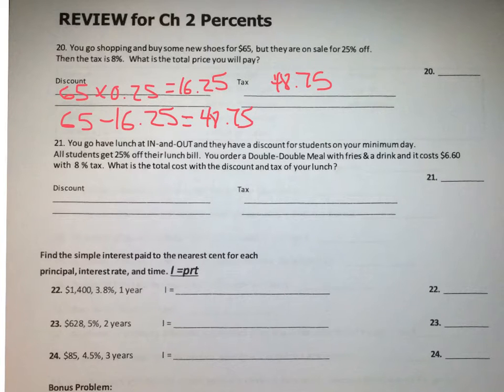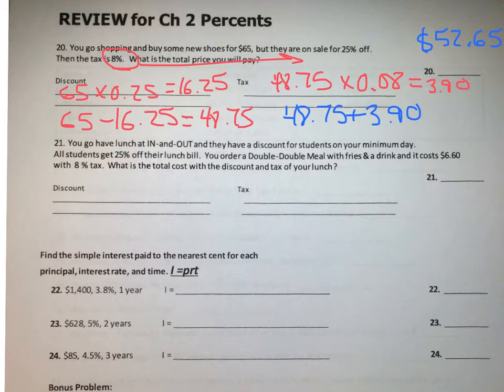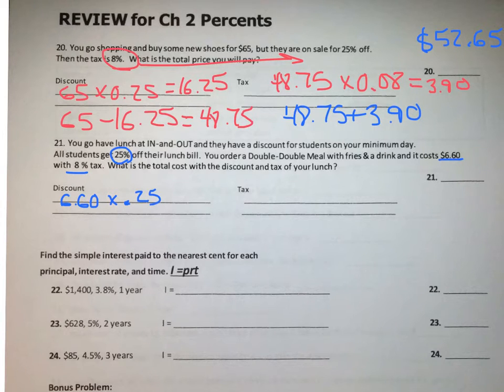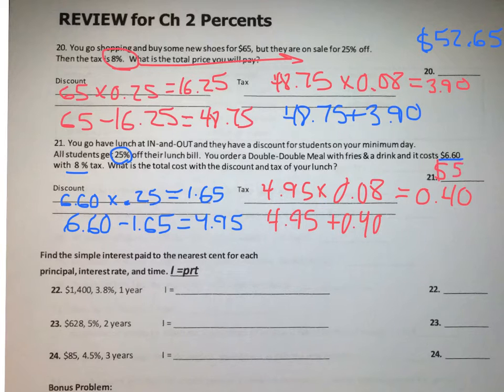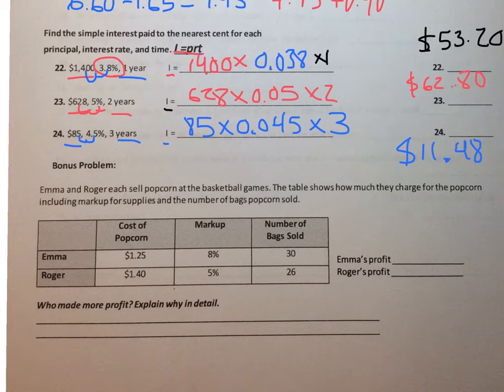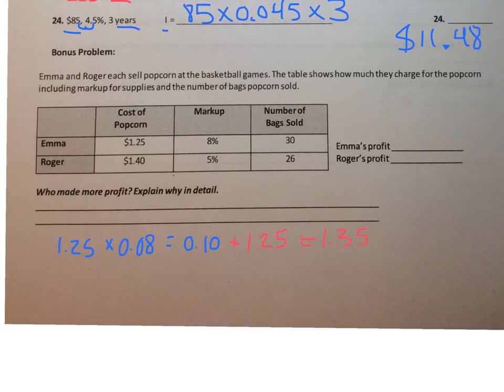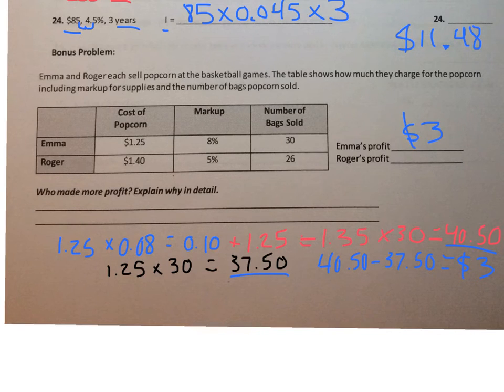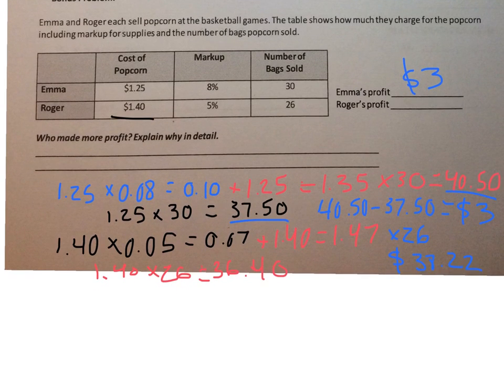Review Chapter 2 Answers Page 3